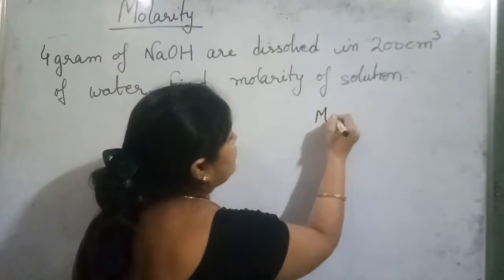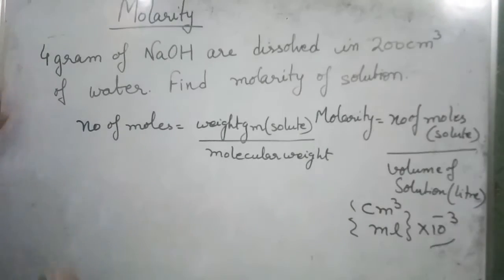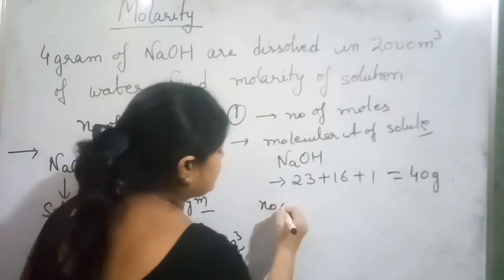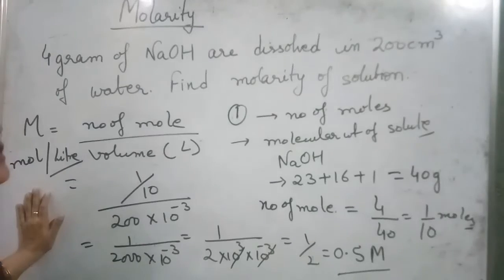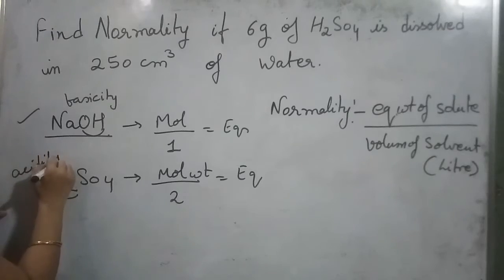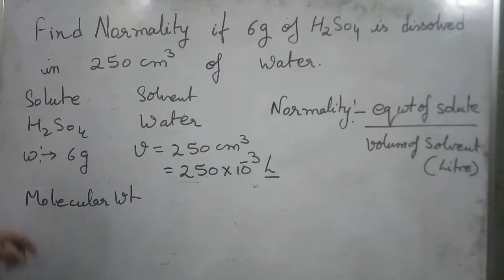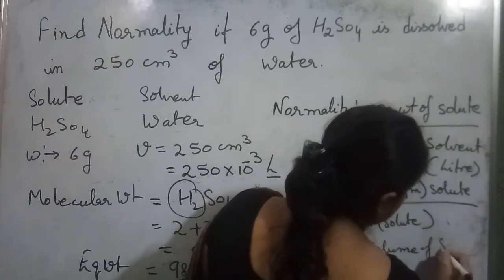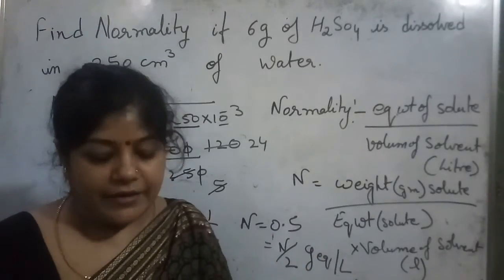How to find molarity|how to find normality|sonikaanand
for more videos on mole concept